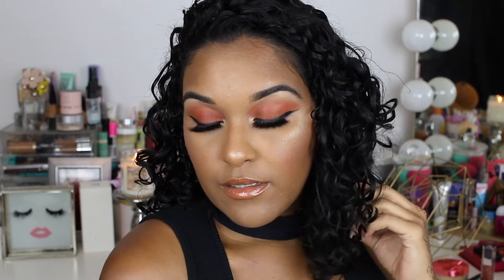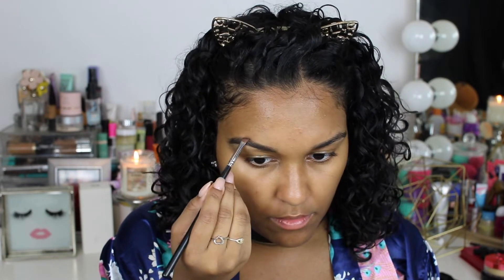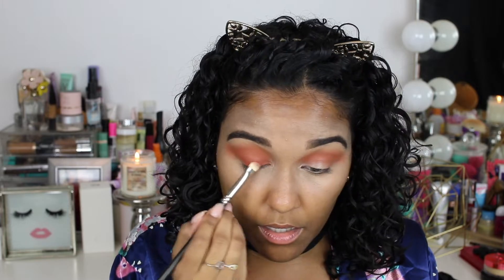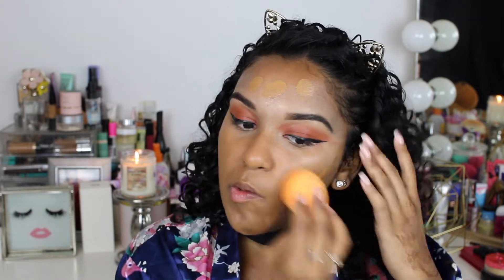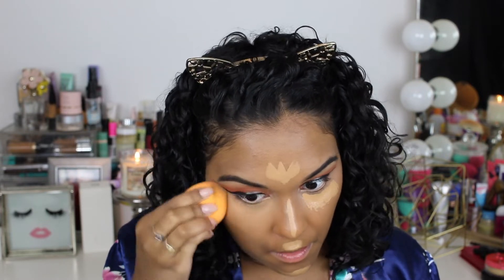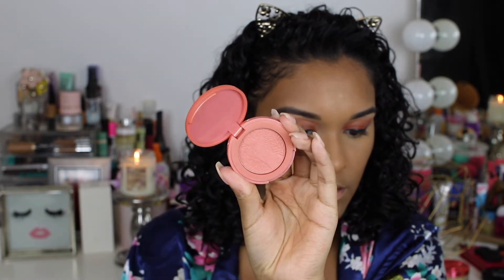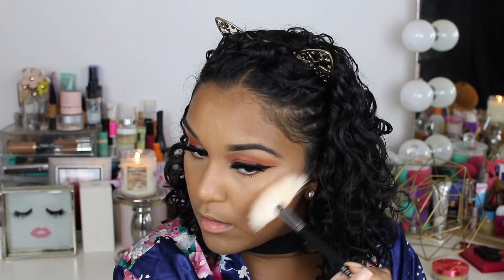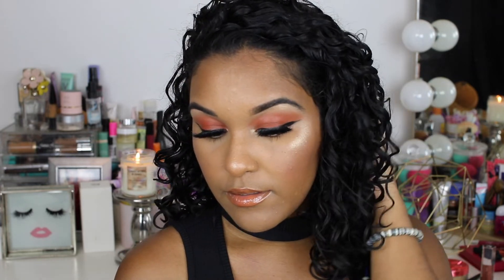GIRLS NIGHT OUT GRWM | NEW MAKEUP | Natalia Garcia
Hola mi genteeee! Wanted to share this look with you guys that I did on a night that I went out with my girls! I hope you all enjoy!

S N A P C H A T : nattiekins123
T W I T T E R : __nataliamarie7
I N S T A G R A M : __nataliamarie7